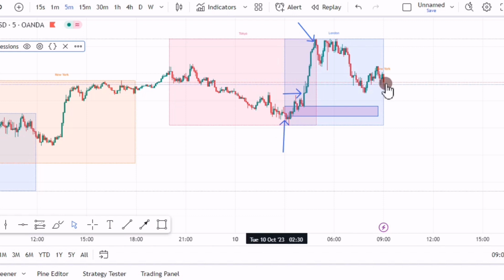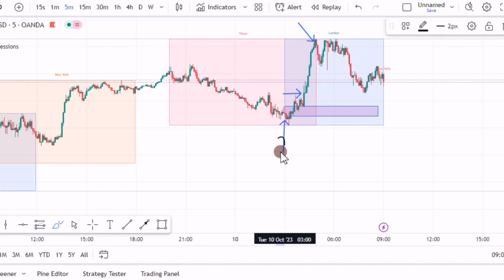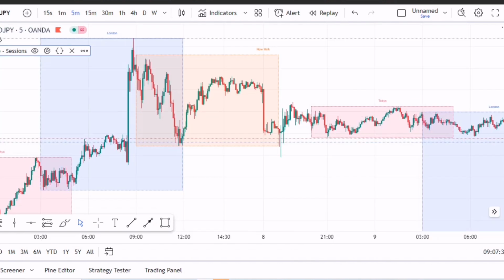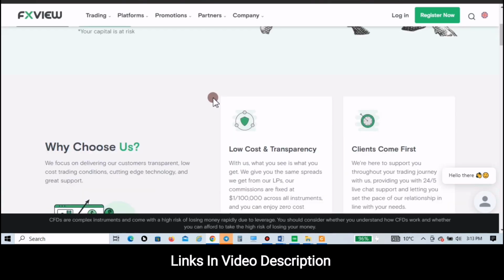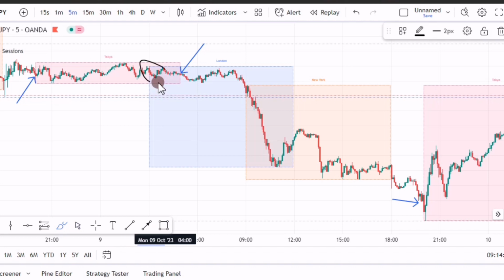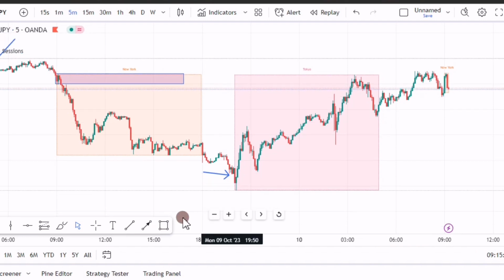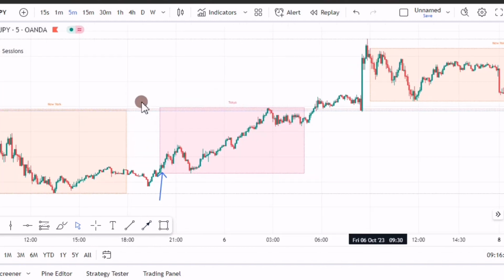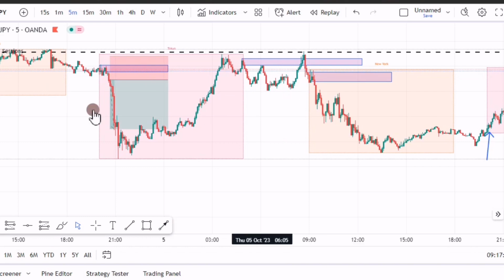USDJPY 97% Profitable Simple Forex Strategy🔥🔥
Fxview was an elite sponsor and exhibiting of the iFX International Expo in Limassol, Cyprus on 20th and 21st September 2023

1. Recommended Best ECN broker

2. My Free Telegram Channel